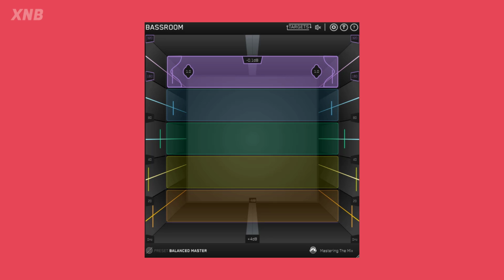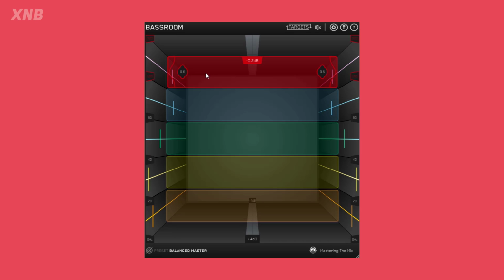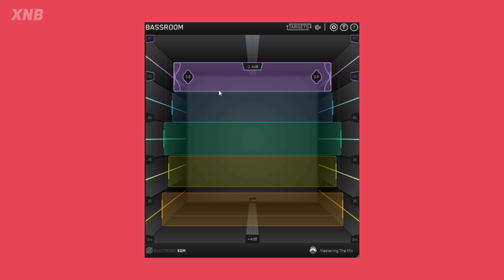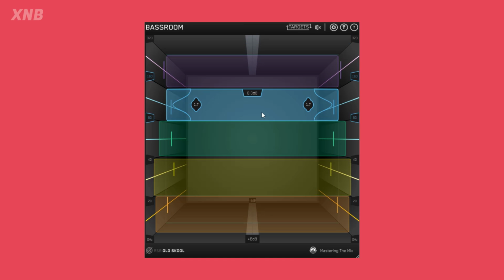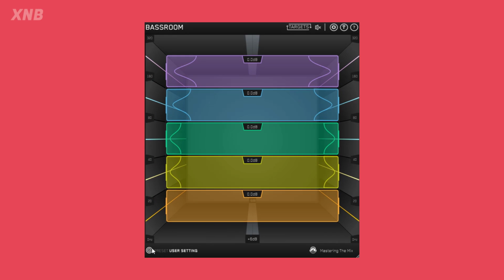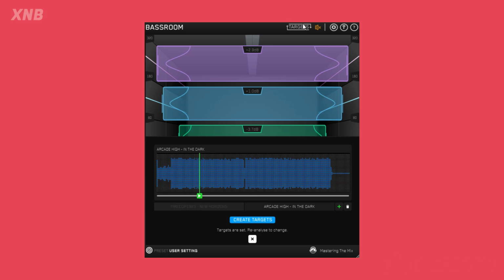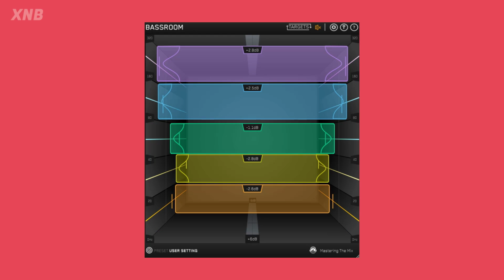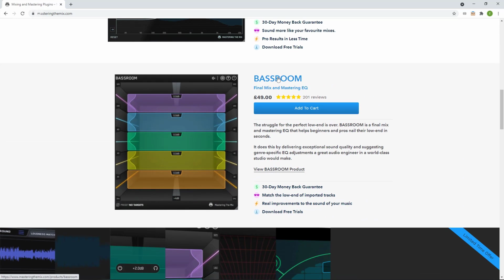No Bulls#*t plugin tutorial review - Bassroom by mastering the mix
Aren't you tired of watching paid people doing paid audio plugin reviews of bad plugins ? So here is a 100% honest review you can rely on.

On this occasion Bassroom from Mastering the mix a cool little plugin to help you out with that low end. This is a tutorial and a review all in one video.